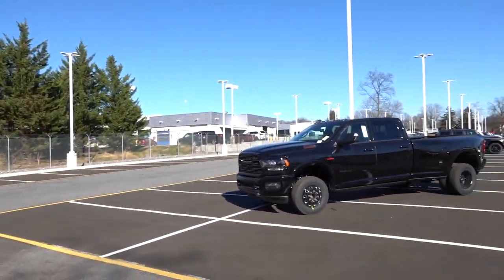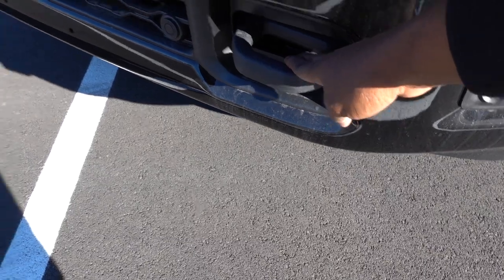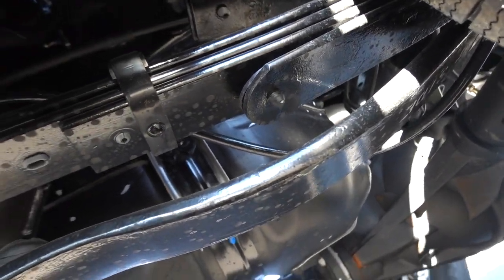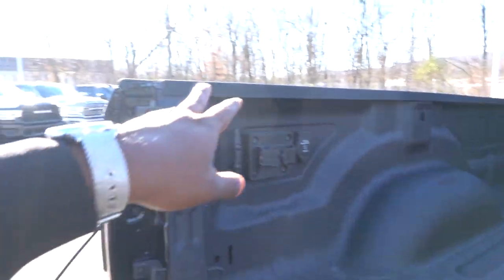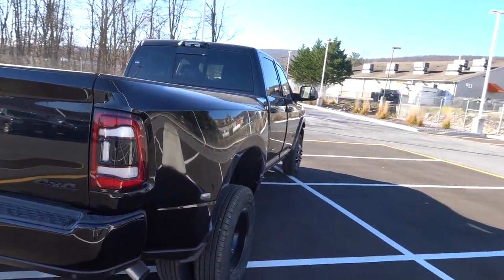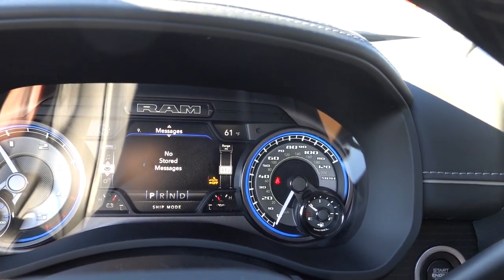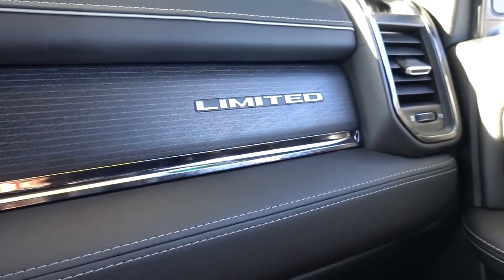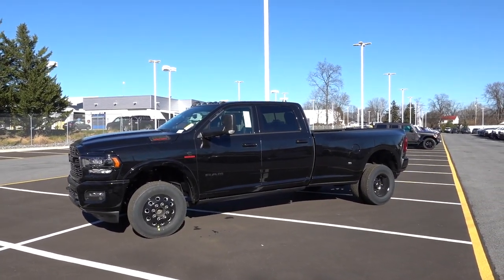2022 RAM 3500 Limited Night Edition || Check Out The Updated Interior!!!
Check out this 2022 RAM 3500 Limited Crew Cab Long Bed Dually with Night Edition.

Special thanks to:
Criswell Chrysler Dodge Jeep RAM Thurmont